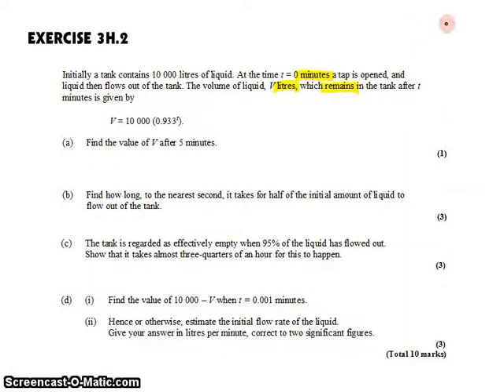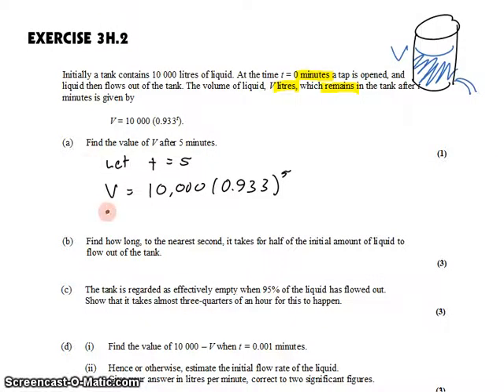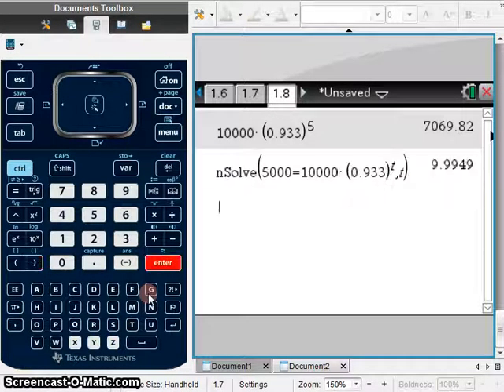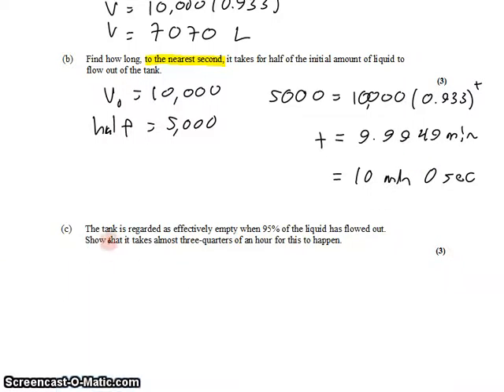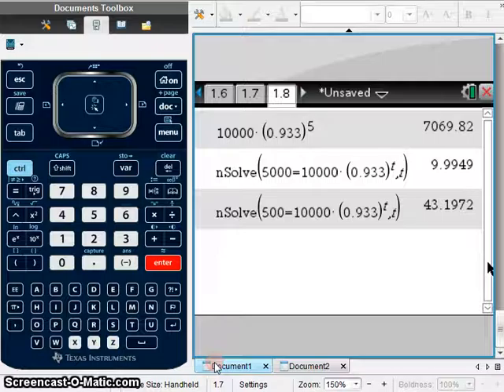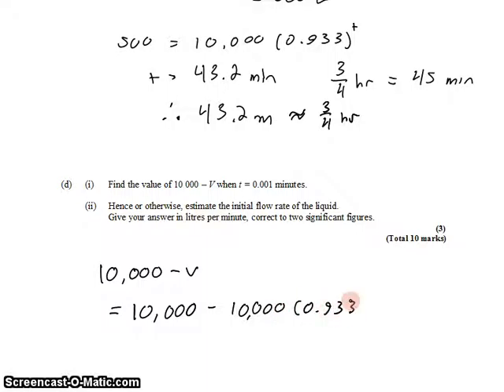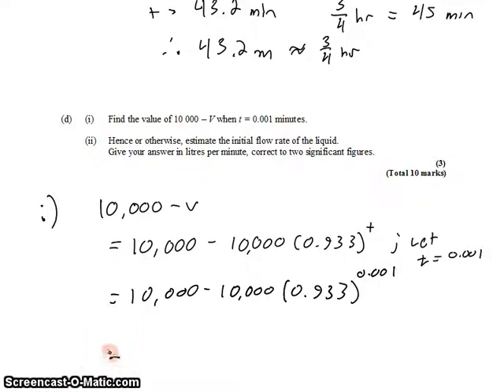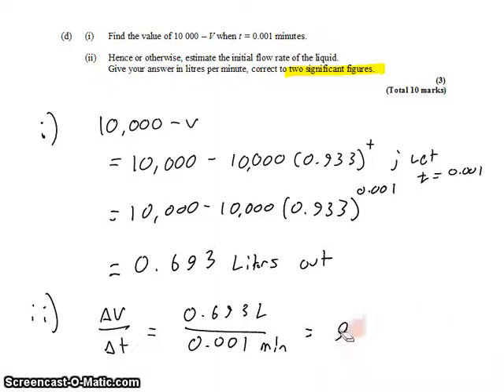IB SL Math Topic 2 6 3 3 Modelling Exponential Decay